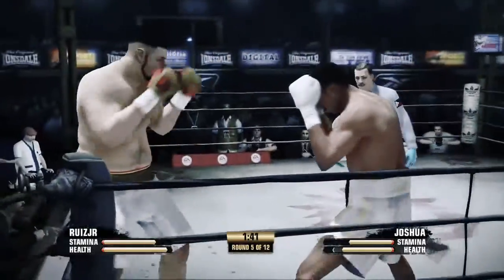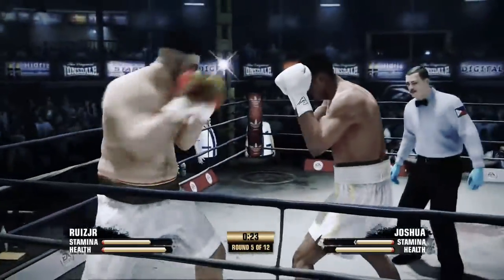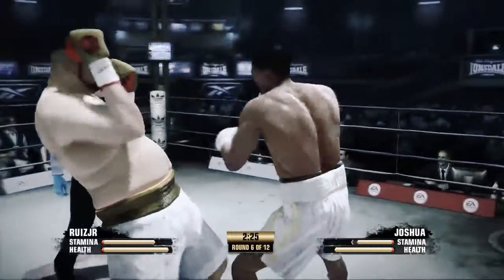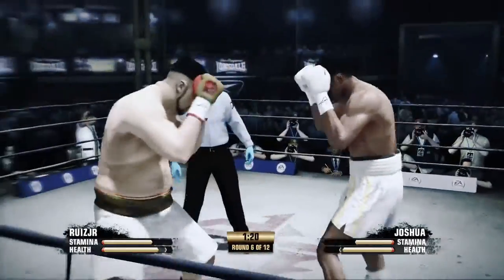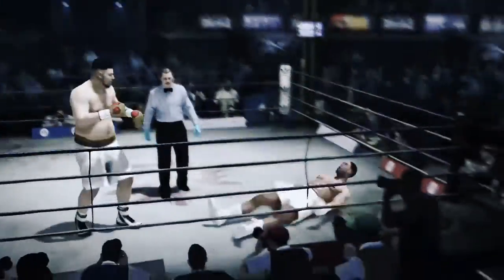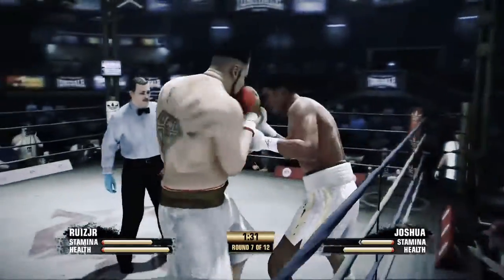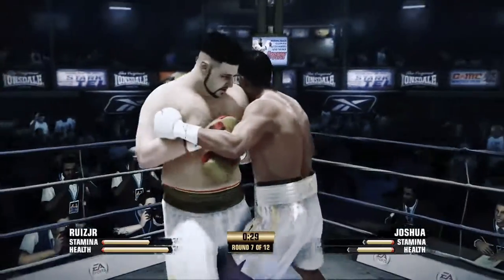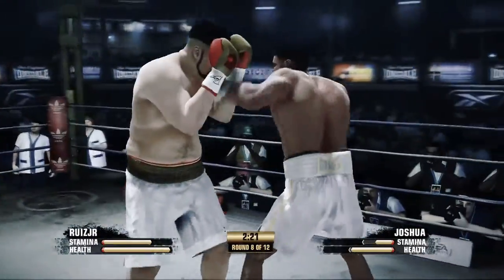Fight Night Champion Anthony Joshua Vs Andy Ruiz Jr .3Part 2